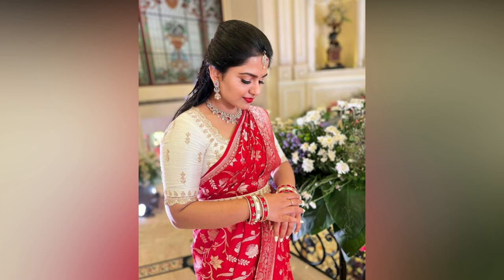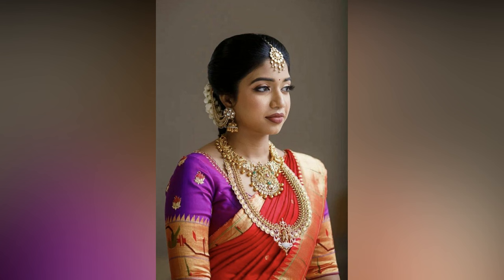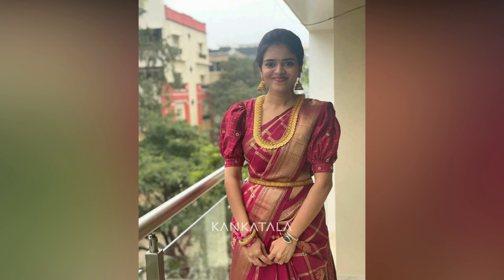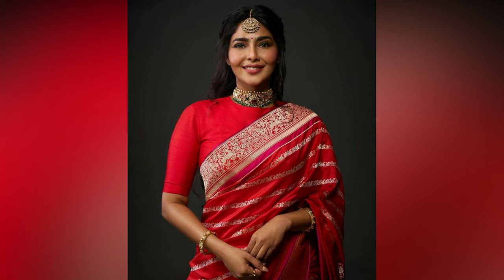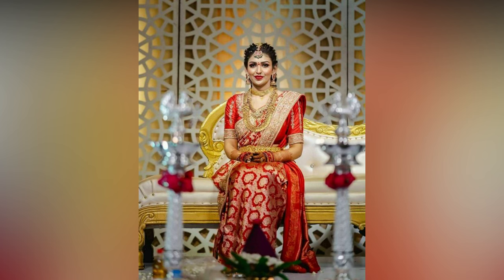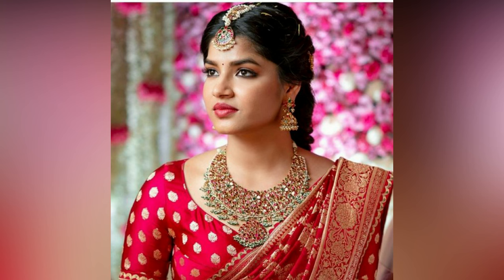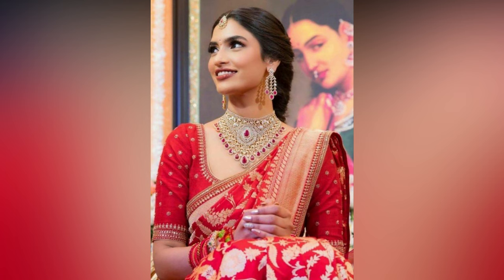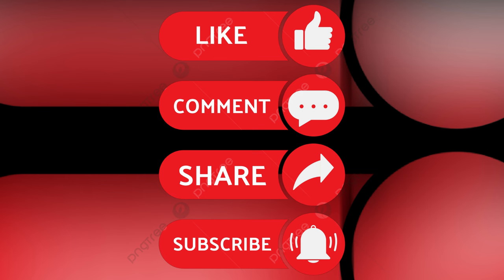Red Saree Styling Ideas 2024|| Best Red Saree Makeup Look || Amazing Red Saree Styling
red saree matching jewellery
baby red saree matching jewellery
red saree
red saree makeup
red saree matching blouse
light red saree matching jewellery
baby red saree matching blouse
red colour saree matching jewellery
red silk saree matching jewellery
red saree jewellery combination
baby red saree
red silk saree
red pattu saree
red colour saree
red saree look
light red saree
saree matching jewellery
red saree makeup look
light red saree contrast blouse
red saree jewellery
baby red saree makeup look
saree with jewellery ideas
onion red saree with contrast blouse
red saree contrast blouse
red saree with jewellery
peach colour saree with jewellery
saree and jewellery matching
red saree ke sath jewellery
red jewellery set
jewellery for red saree
baby red pattu saree
red sarees
light red saree makeup
silk saree jewellery ideas
silver saree matching jewellery
dark red saree matching jewellery
silver zari saree matching jewellery
saree jewellery matching
hot red saree
pattu saree matching jewellery
baby red colour saree
dark red saree
peach colour saree matching jewellery
red color saree
red net saree matching jewellery
red saree blouse combination
baby red saree contrast blouse
light red saree matching blouse

contrast blouse designs for silk sarees red silk saree
red silk saree blouse designs
red silk saree with contrast blouse
red silk saree makeup
red silk saree matching blouse
red silk saree collection
red silk saree with red blouse
red silk saree haul
red silk saree review
red silk saree with red blousered saree
red saree for haldi ceremony
red saree makeup
red saree red blouse designs
red saree teacher comedy
red saree polling officer
red saree review
red saree collection
red saree hairstyles